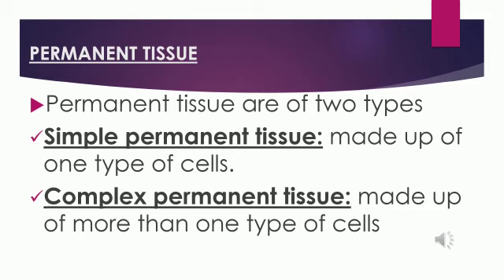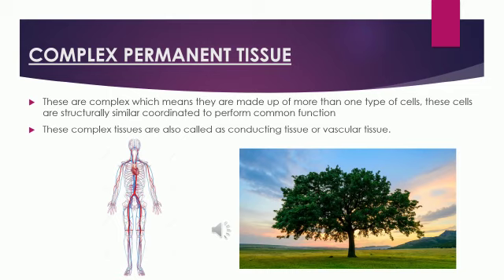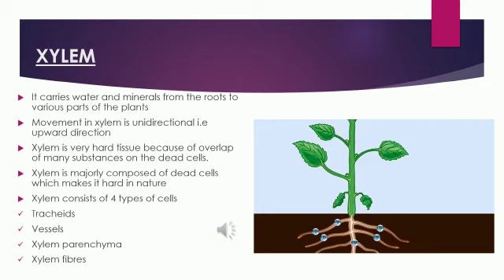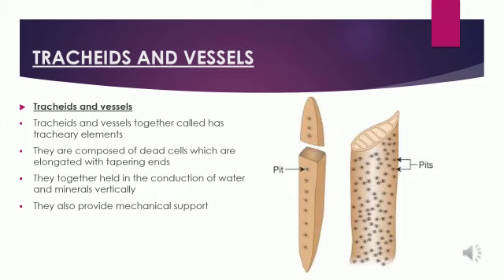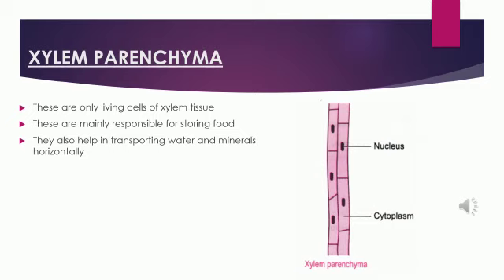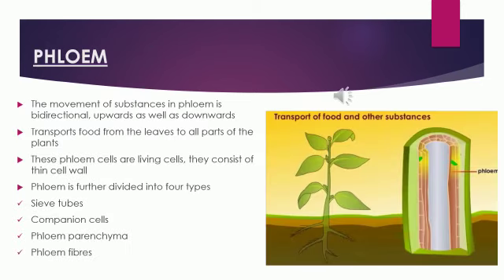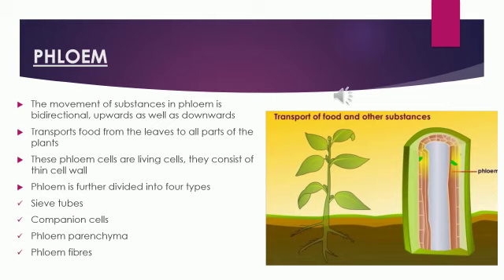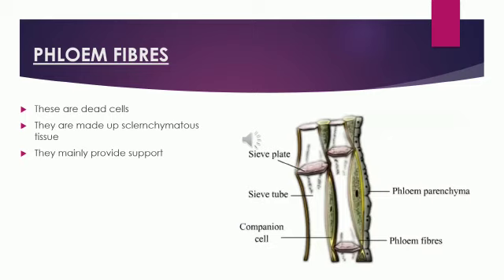Grade 9 CBSE Science:Tissues